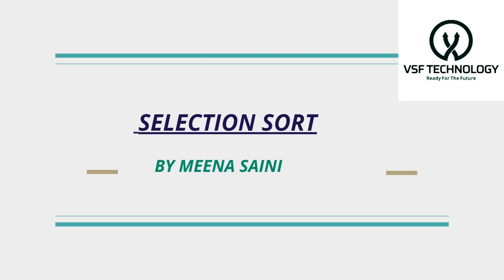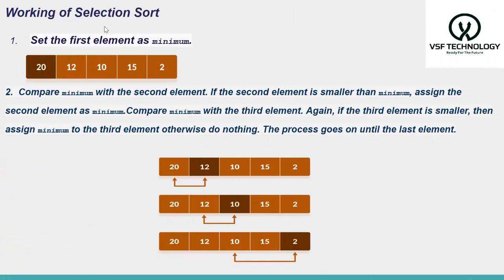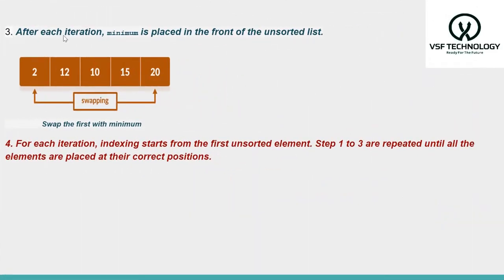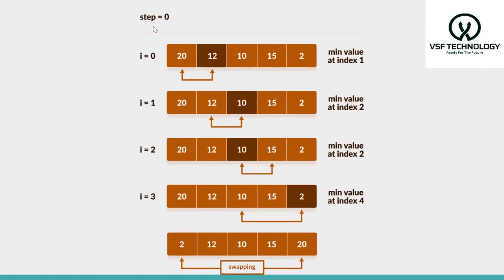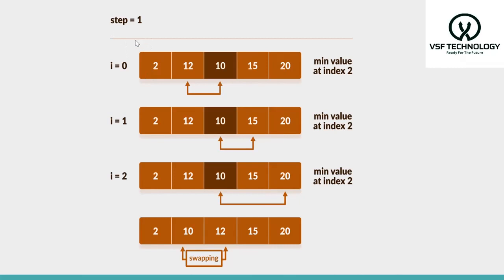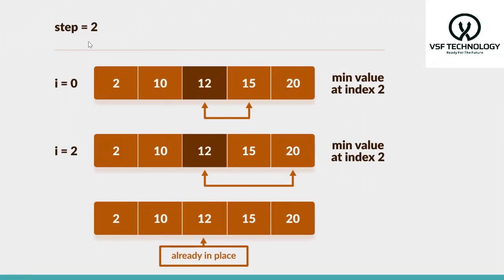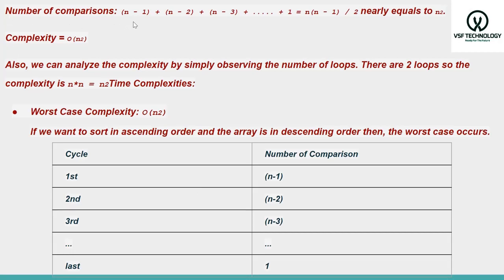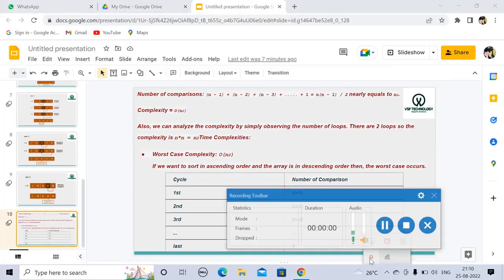selection sort algorithm by meena saini